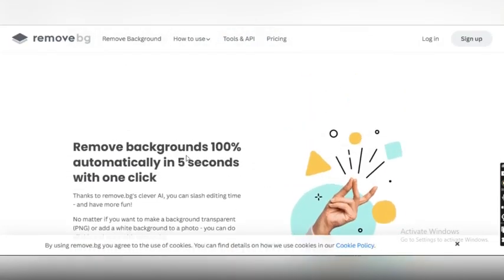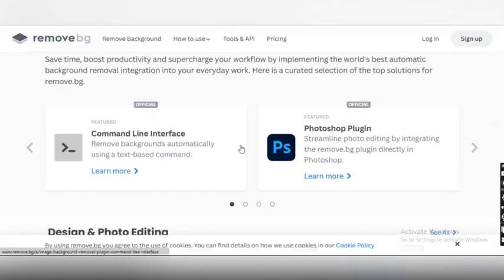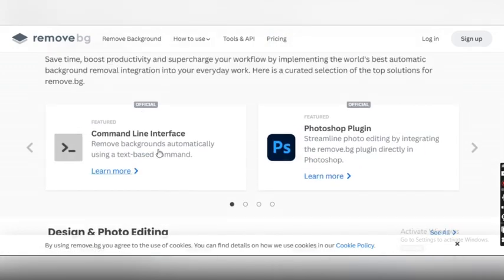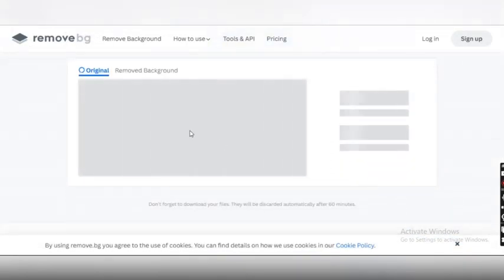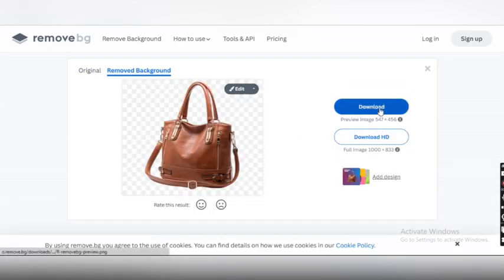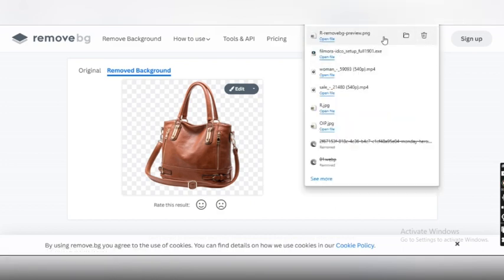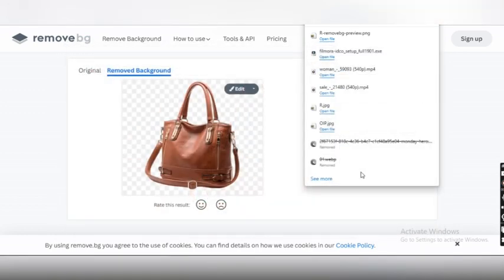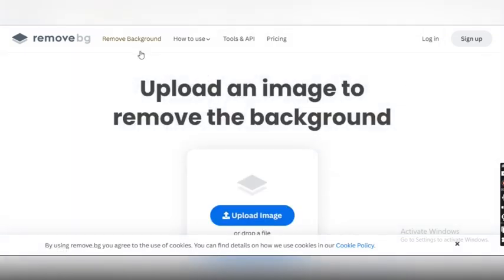HOW TO INCREASE E COMMERCE SALES AND GET HIGH PROFIT AI METHOD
Looking to make some serious profit in the world of e-commerce? Look no further! This video is packed with valuable tips and strategies on how to earn profit in the e-commerce industry. Whether you're a beginner or an experienced entrepreneur, our easy-to-follow guide will help you navigate the competitive online market and skyrocket your earnings. From finding the right products to drive sales, to optimizing your website and leveraging social media, we have you covered. Don't miss out on the opportunity to learn the secrets of successful e-commerce and start earning profit today. Check out this video now to learn more about how to earn profit in e-commerce!